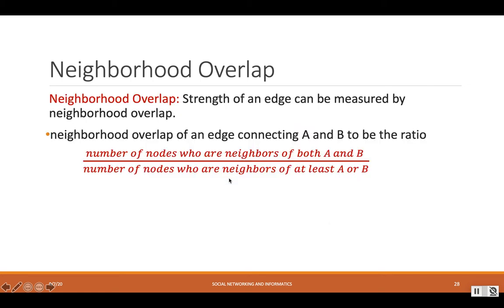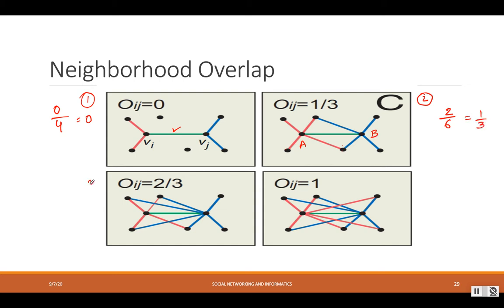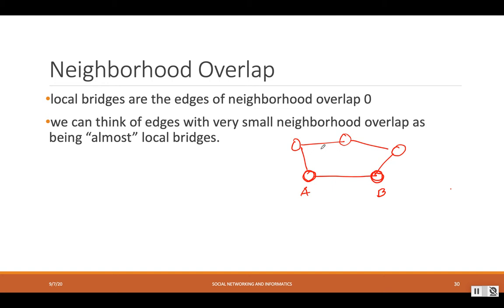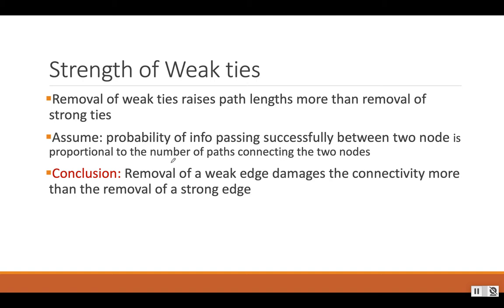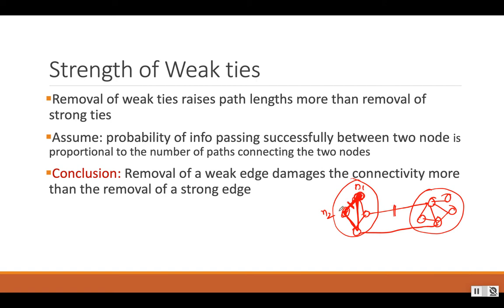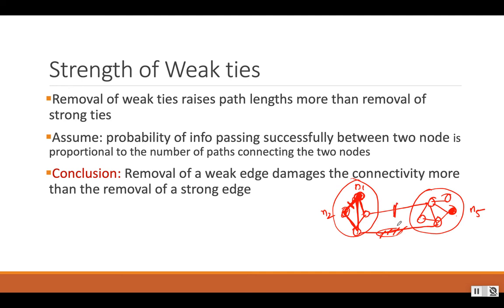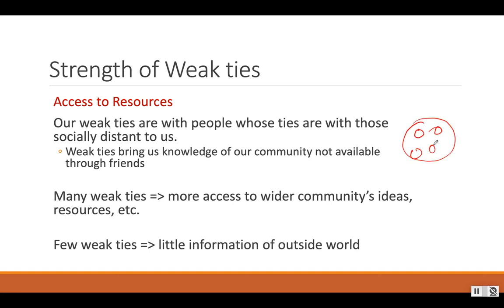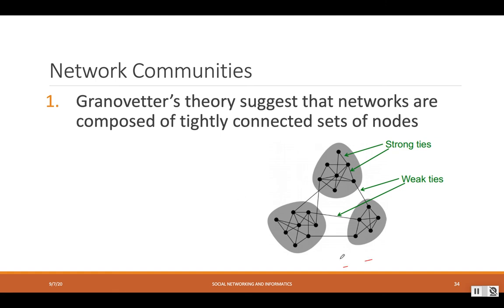Strength of weak Ties Neighborhood overlap